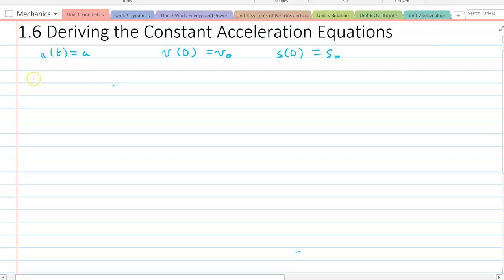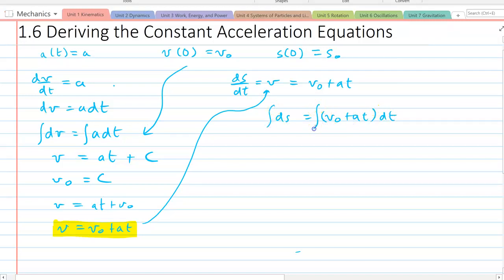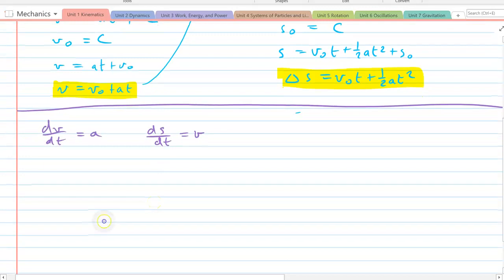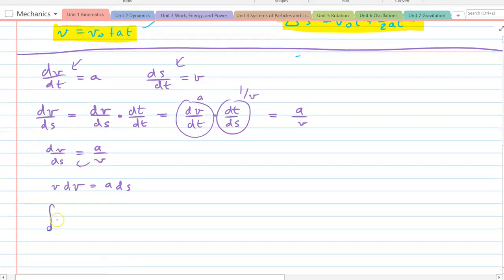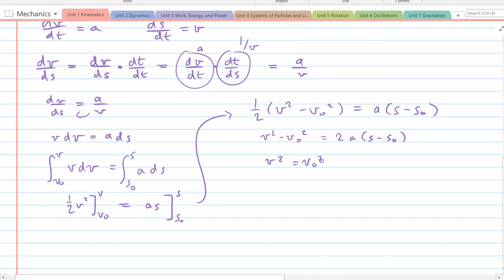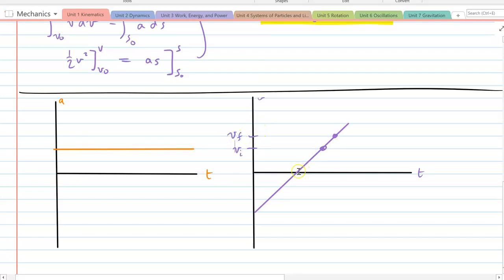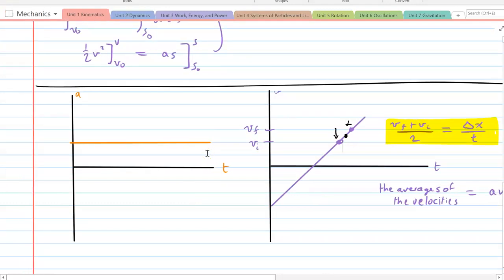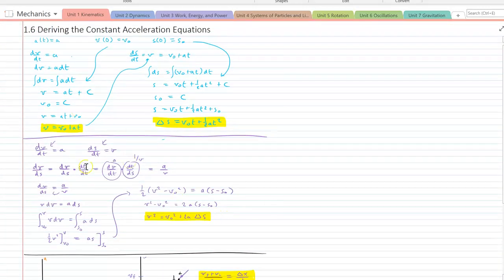1.6 Deriving the Constant Acceleration Equations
In this video, I take a Calculus-based approach to derive the kinematic equations, or the equations with constant accleration.